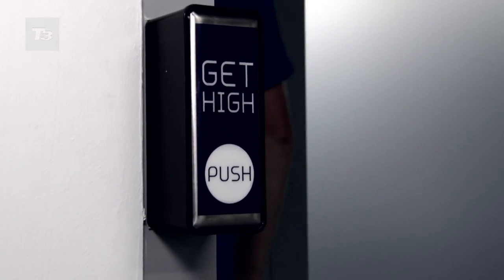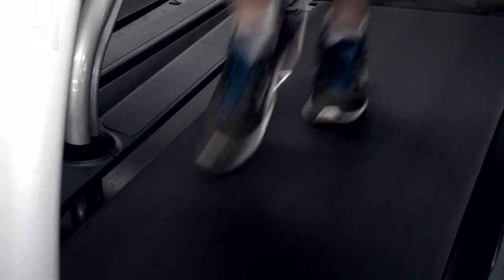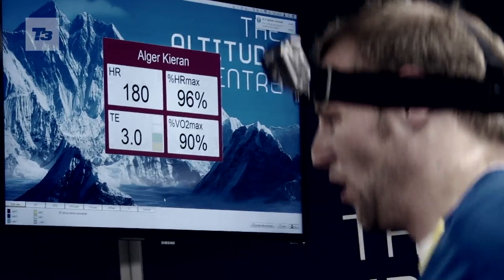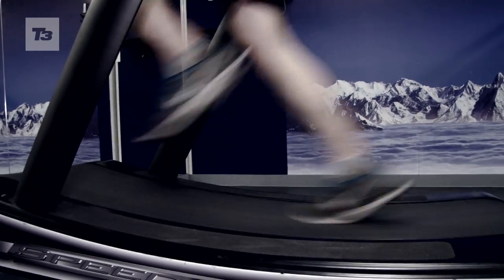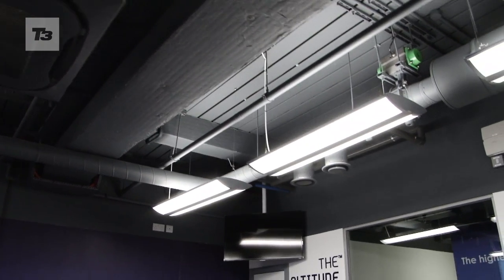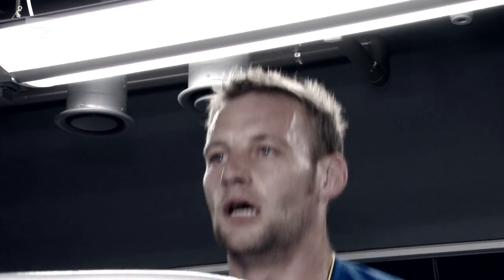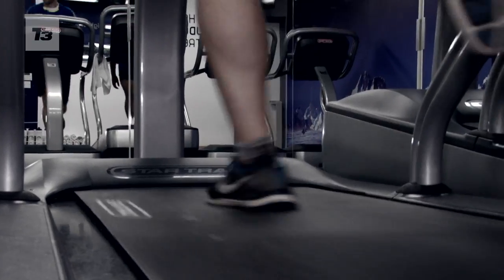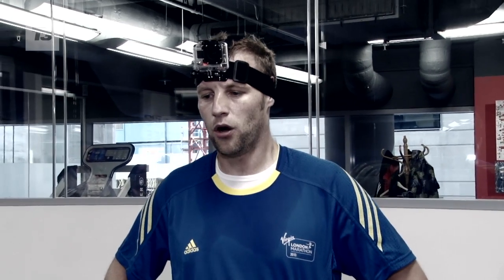Altitude Training: The Future of Fitness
We visit the Altitude Centre in London to find out more about hypoxic training and how we will be getting fit in the future.